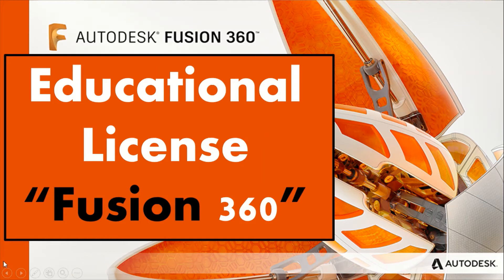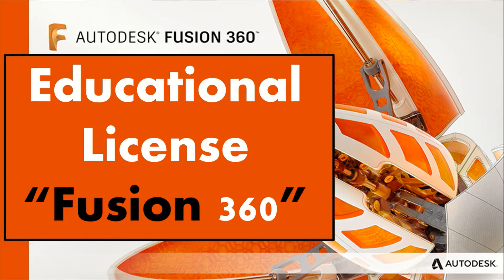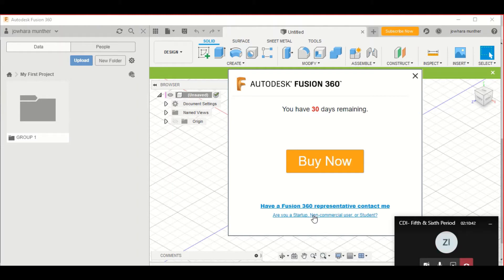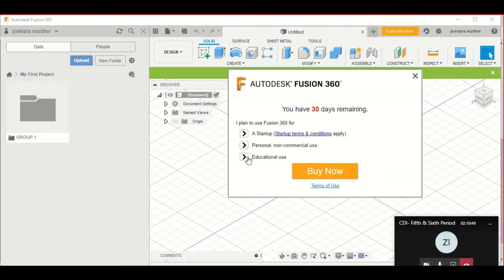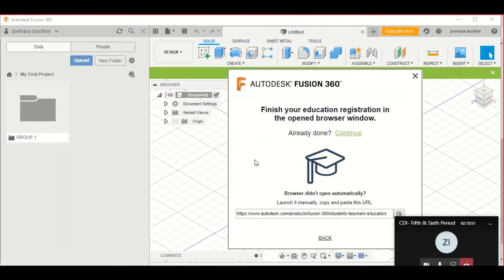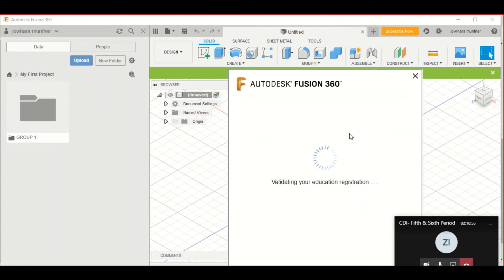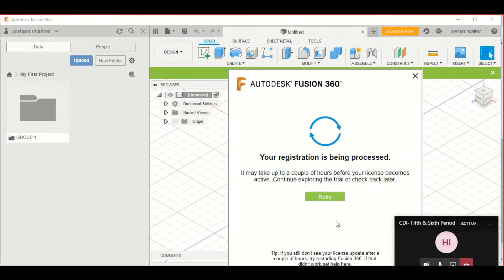How to Get the education License - Fusion360|| الاشتراك المجاني في برنامج الفيوجن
How to Get Free education License - Fusion360 || الحصول على الاشتراك المجاني في برنامج الفيوجن